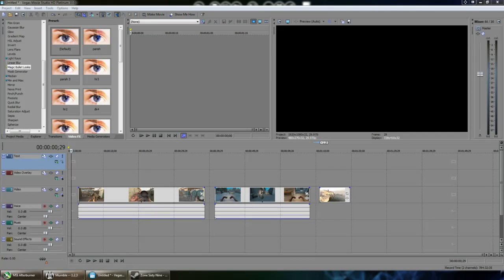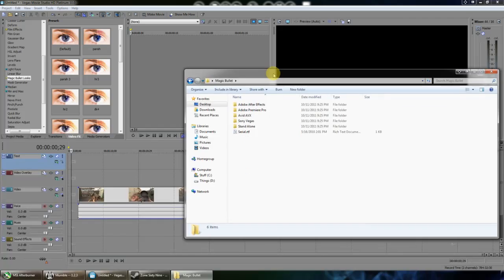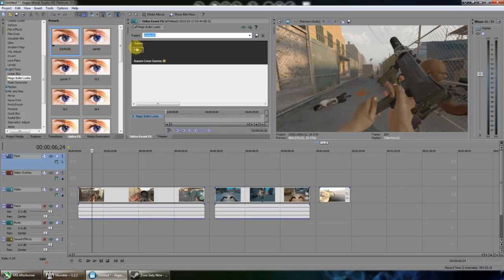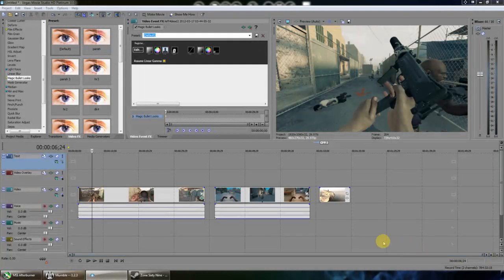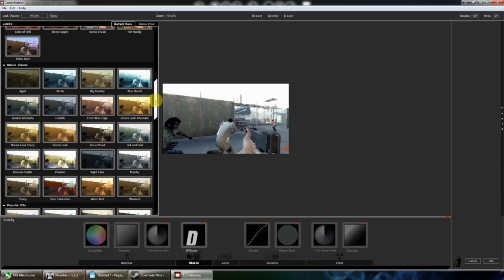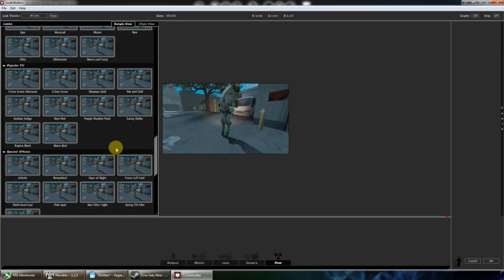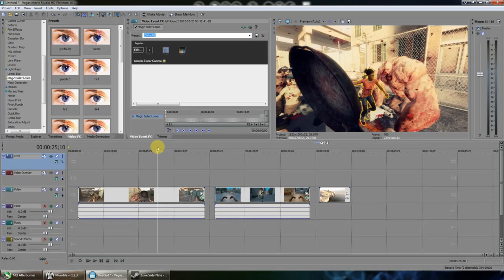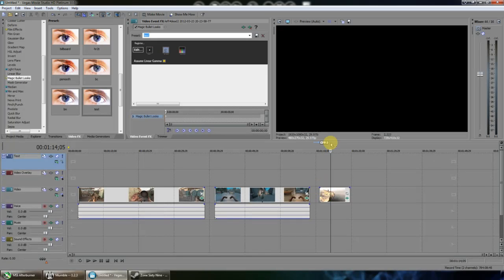How I do my color correction in Sony Vegas [Magic Bullet basic tutorial]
A quick mini-tutorial on how I do my color correction for my videos. I'm not too great at explaining on the fly, but hopefully I explained the basics well enough.

Recorded with Livestream due to Fraps bugging out with 2 monitors.

The Magic Bullet plug-in should work for all Sony Vegas programs (Pro, Movie Studio, etc.).

Serial is included